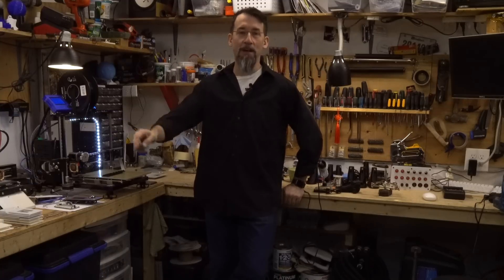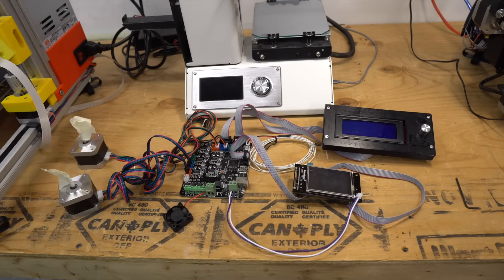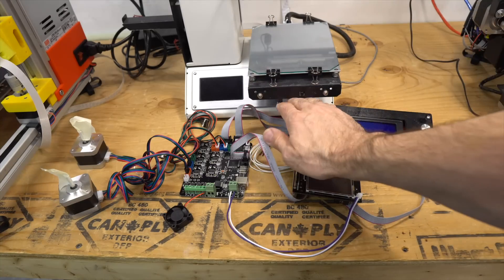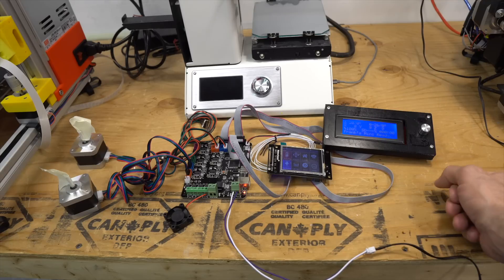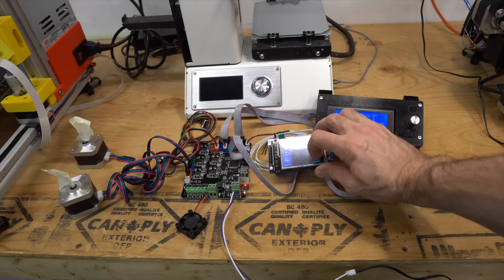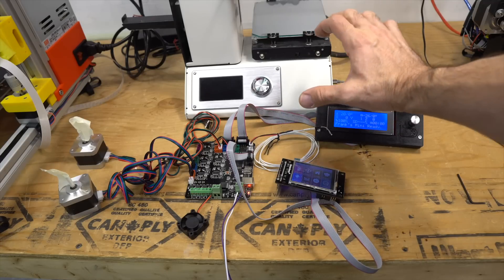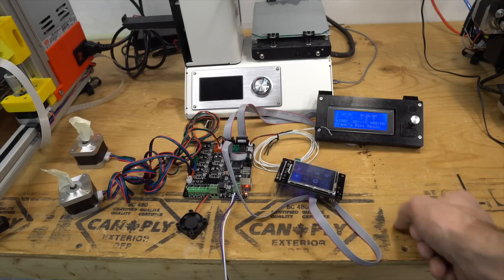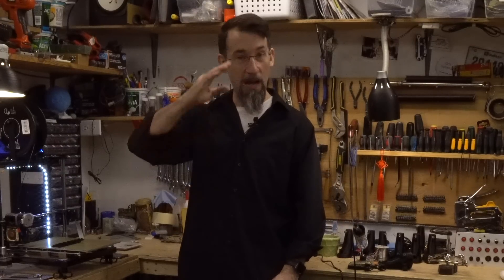Monoprice Mini V2 - New and Improved! - The Plan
Here are the parts on Thingiverse if you want to print them before I finish this series.

In this video I will explain my plan for the modification of the Monoprice Mini V2, I think it's time to improve on this little printer, make it better, stronger, faster!

It's going to be a fun project I think.

My goals are:
- Keep the look of the printer, no Frankenstein printer here
- A safer printer with Marlin full safety features.
- Better prints with Linear Advance
- A better user interface, with a touch screen
- The ability to add RGB LEDs, Led-matrix, auto bed leveling

Tools used (Commissions Earned):
- Wire stripper
- Amazon US
- Amazon Canada
- Terminal crimper kit
- Amazon US
- Amazon Canada
- Flush cutter
- Amazon US
- Amazon Canada
- PTouch
- Amazon US
- Amazon Canada
- Ptouch cartridge
- Amazon US
- Amazon Canada
- A Multimeter that I would like !
- Amazon US
- Amazon Canada
- Hex key kit
- Amazon US
- Amazon Canada

Hardware (Commissions Earned):
- MKD GEN L
- Terminals crimper kit
- Amazon US
- Amazon Canada
- JST connectors
- Amazon US
- Amazon Canada
- USB 2.0 Type-B extension
- Amazon US
- Amazon Canada
- White PLA Amz3d
- Amazon US
- Amazon Canada
- M3 screw kit
- Amazon US
- Amazon Canada

My gear :
Amazon US (Commissions Earned):
3D Printer Monoprice Select Mini V2

Amazon Canada (Commissions Earned):
3D Printer model 3DP-11-ATL
3D Printer Monoprice Select Mini V2